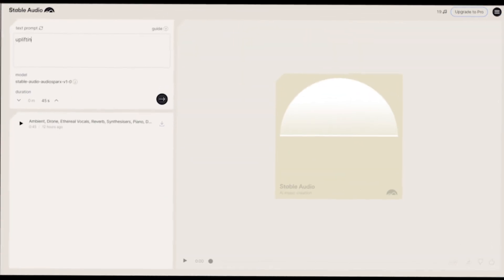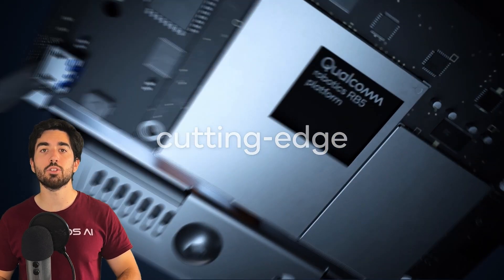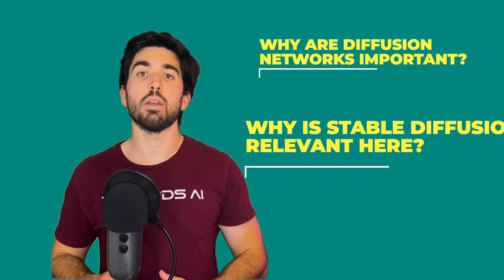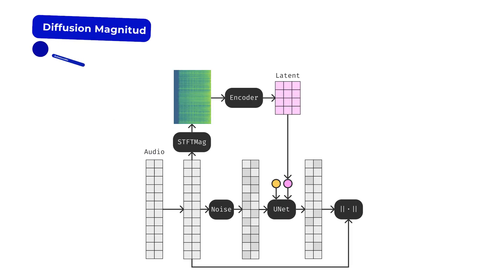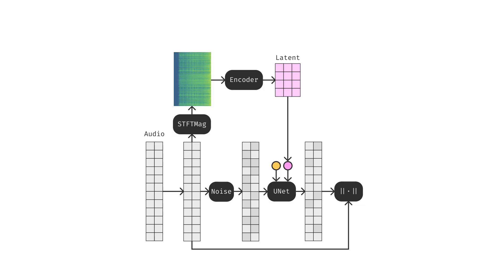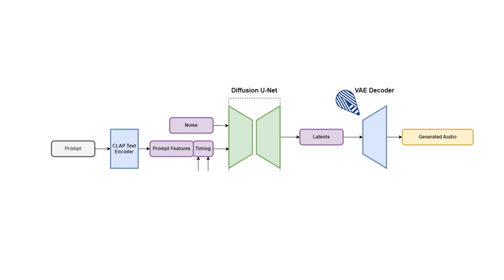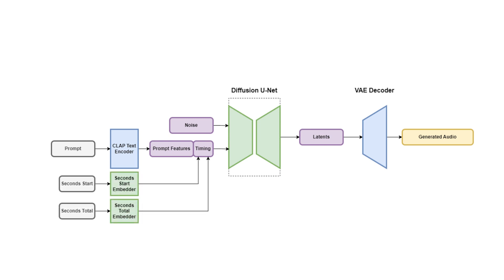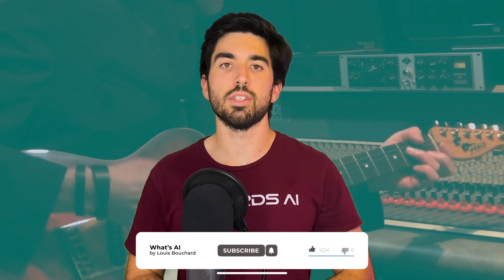Generating Music from Text ! Stable Audio Explained